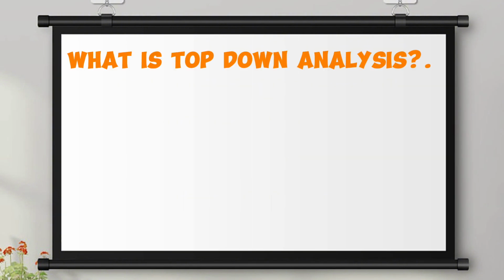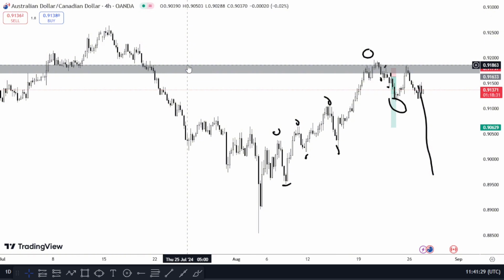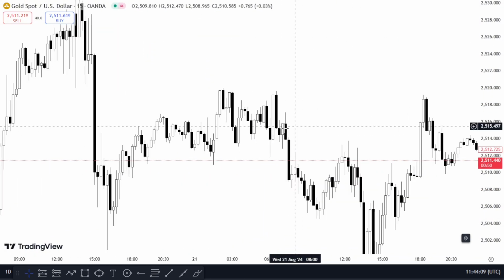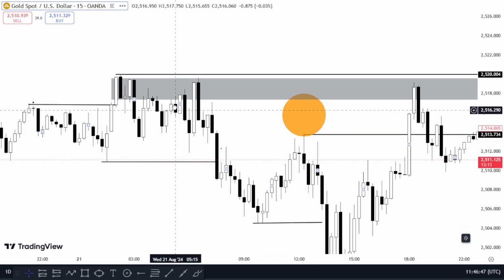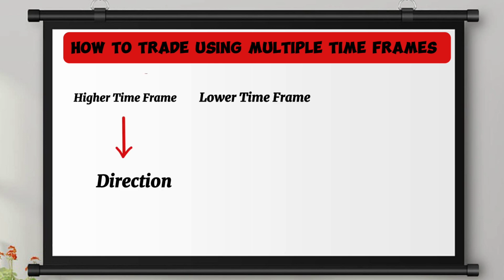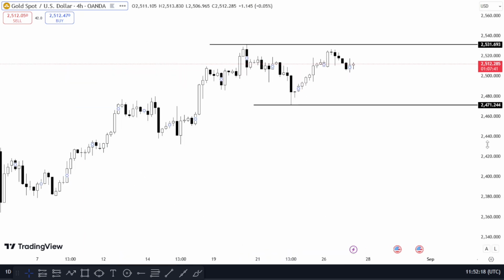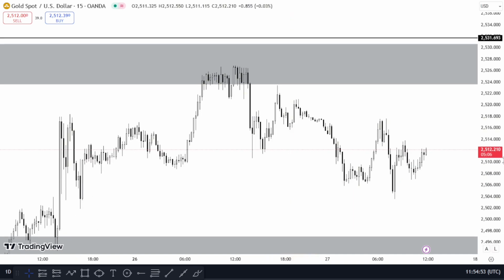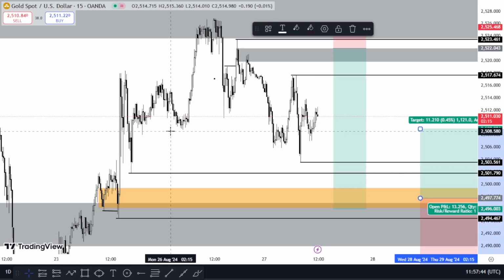Simple and Profitable Top Down AnalysisSTRATEGY (for sniper entries) 2024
This Top Down Analysis strategy is a POWERFUL and SIMPLE 3 step process you can use to find the best trade setups. Trading is EASY if you understand what to do so in this video I want to reveal to you how I combine price action and smart money concepts to get the BEST entries when trading. This video will change your trading FOREVER. Learn my simple but high win rate trading strategy using top down analysis to identify the market direction, supply and demand zones, order blocks!

ibl=34066&bk=TradingwithOj

SOCIALS